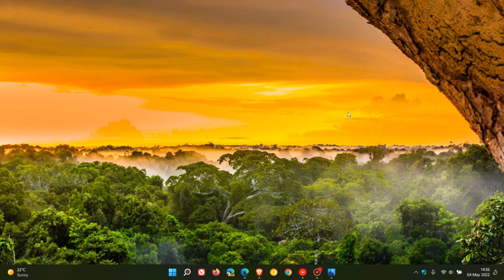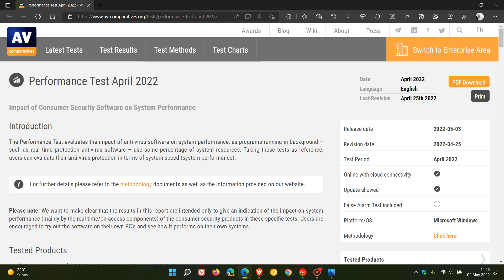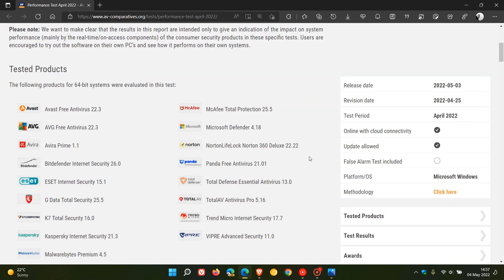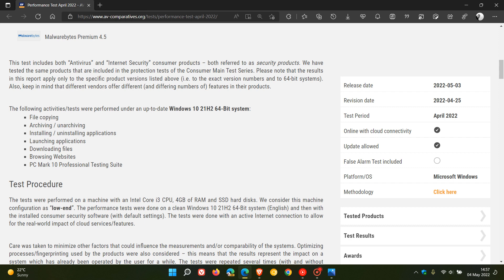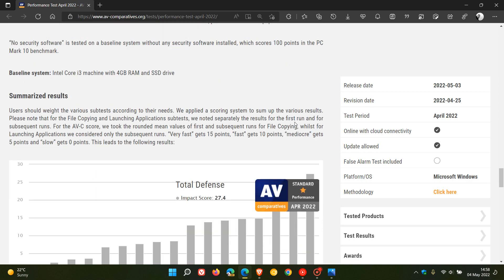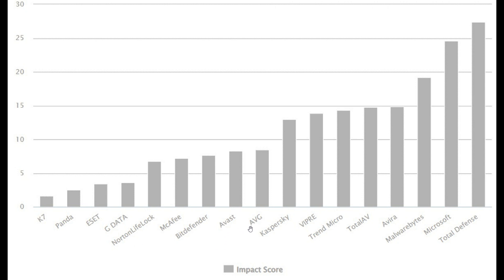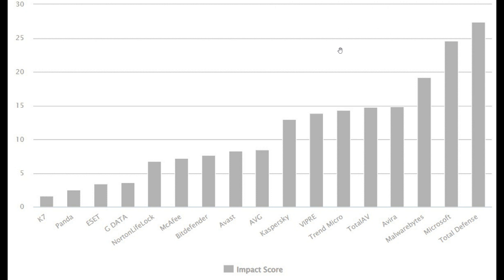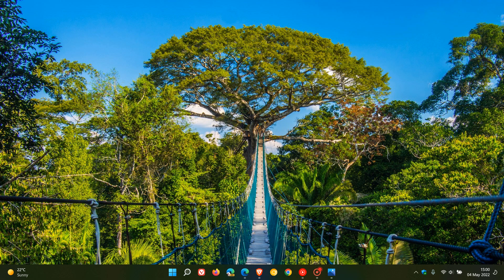Microsoft Defender has one of the worst Impacts on system performance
According to a recent test by AV-Comparatives, Microsoft Defender placed second last in the test, having a large impact on system performance while different tasks were performed on a test system